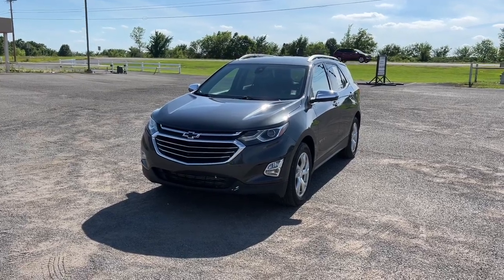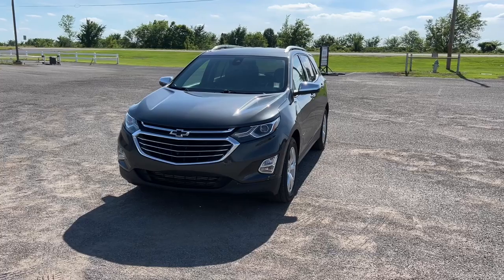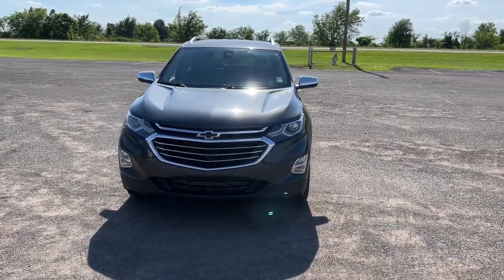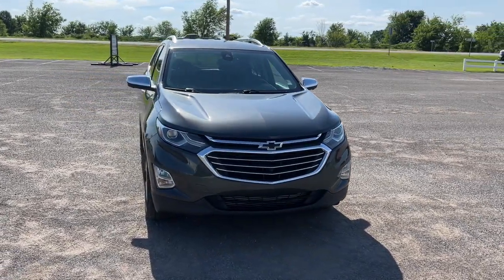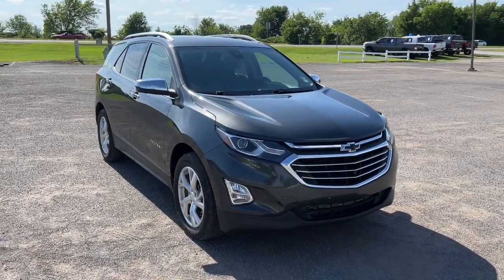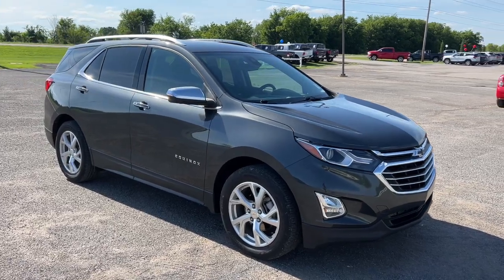2019 Chevrolet Equinox Edmond, Cushing, Stillwater, Shawnee, Chandler, OK PP2119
[LISTING _TYPE] 2019 Chevrolet Equinox

Save THOUSANDS! We have the absolute BEST prices, BEST selection, and BEST service anywhere! We make buying your next vehicle FAST, FUN, and HASSLE-FREE! Our Professional Sales Consultants are the friendliest anywhere! We have financing for everyone that is fast and EASY! We will get you the best rate available for ALL types of credit! We also have an in-house financing department for challenged credit! We LOVE trades, all trades no matter what it is! Did you know we ship nationwide??! Now customers coast to coast can take advantage of our low prices! Ask us for more details!brbr**This 2019 Chevrolet Equinox Premier is equipped with 1.5L DOHC FWD**, ** and this Equinox is trimmed in Nightfall Gray Metallic with Jet Black interior**, 18 Aluminum Wheels, 2 Rear USB Charging-Only Ports, 2 USB Data Ports, 2 USB Data Ports w/SD Card Reader, 2-Way Power Driver Lumbar Control Seat Adjuster, 3.50 Final Drive Axle Ratio, 4-Wheel Disc Brakes, 6 Speaker Audio System Feature, 6 Speakers, 8-Way Power Driver Seat Adjuster, 8-Way Power Front Passenger Seat Adjuster, ABS brakes, Adaptive Cruise Control - Camera, Air Conditioning, Alloy wheels, AM/FM radio: SiriusXM, Apple CarPlay/Android Auto, Auto-dimming door mirrors, Auto-dimming Rear-View mirror, Automatic temperature control, Bluetooth For Phone, Brake assist, Bumpers: body-color, Cargo Package (LPO), Collapsible Cargo Area Organizer (LPO), Compass, Confidence & Convenience II Package, Delay-off headlights, Driver Confidence II Package, Driver Convenience II Package, Driver door bin, Driver vanity mirror, Dual front impact airbags, Dual front side impact airbags, Electronic Stability Control, Emergency communication system: OnStar and Chevrolet connected services capable, First Aid Kit (LPO), Following Distance Indicator, Forward Collision Alert, Four wheel independent suspension, Front & Rear Black Bowtie Emblems (LPO), Front anti-roll bar, Front Bucket Seats, Front Center Armrest, Front dual zone A/C, Front fog lights, Front Passenger 4-Way Manual Seat Adjuster, Front Pedestrian Braking, Front reading lights, Fully automatic headlights, Garage door transmitter, HD Surround Vision, Heated door mirrors, Heated Driver & Front Passenger Seats, Heated front seats, Heated Rear Seats, Heated Steering Wheel, Highway Safety Kit, Illuminated entry, IntelliBeam Auto High Beam Headlamp Control, Keyless Entry Keypad (LPO), Lane Keep Assist w/Lane Departure Warning, Leather Shift Knob, Low Speed Forward Automatic Braking, Low tire pressure warning, Memory seat, Occupant sensing airbag, Outside temperature display, Overhead airbag, Overhead console, Panic alarm, Passenger door bin, Passenger vanity mirror, Perforated Leather-Appointed Seat Trim, Power door mirrors, Power driver seat, Power Liftgate, Power steering, Power windows, Preferred Equipment Group 1LZ, Premium audio system: Chevrolet MyLink, Radio data system, Radio: Chevrolet Infotainment 3 Plus System, Rear anti-roll bar, Rear reading lights, Rear seat center armrest, Rear window defroster, Rear window wiper, Remote keyless entry, Retractable Cargo Shade, Roadside Safety Package (LPO), Roof rack: rails only, Safety Alert Seat, Security system, SiriusXM Radio, Speed control, Speed-sensing steering, Split folding rear seat, Spoiler, Steering wheel mounted audio controls, Tachometer, Telescoping steering wheel, Tilt steering wheel, Traction control, Trip computer, Turn signal indicator mirrors, Variably intermittent wipers, Ventilated Driver Seat, Ventilated Front Passenger Seat, Vertical Cargo Net (LPO).brbrbr2019 Chevrolet Equinox Premier FWD 6-Speed Automatic Electronic with Overdrive 1.5L DOHCbrbrRecent Arrival! 26/32 City/Highway MPGbrbrbrCome see us today at Patriot CDJR Highway 69 in Pryor, OK! today!